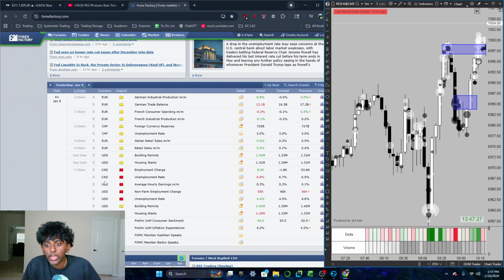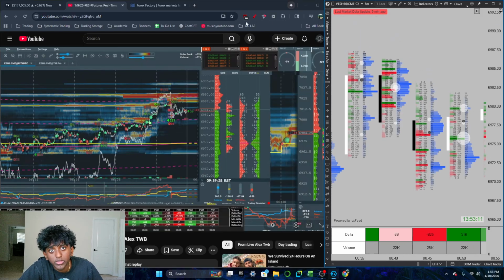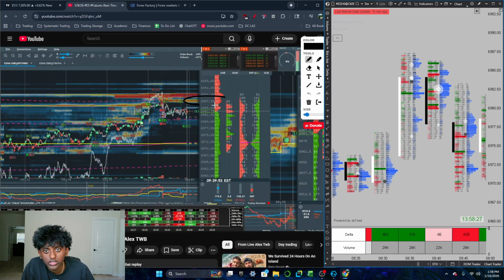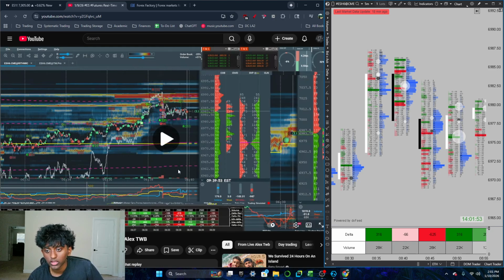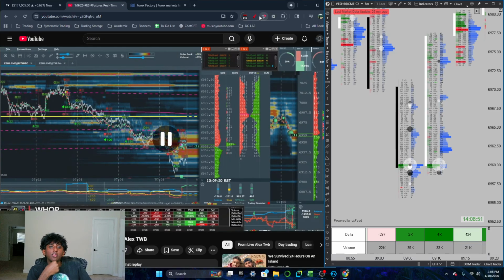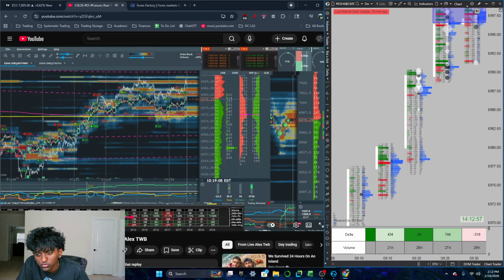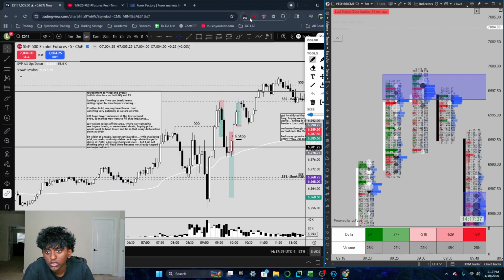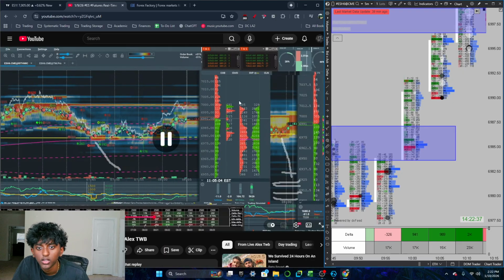TRADE RECAP EP 103 | +3 TICKS 😭 & BACKTESTING SESSION | 01/09/2026 | LIVE ORDERFLOW ANALYSIS